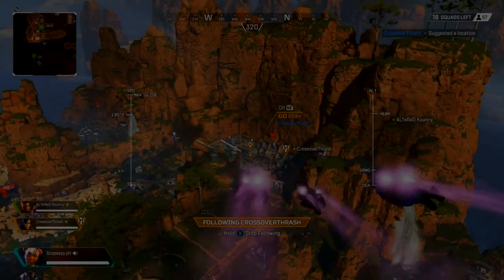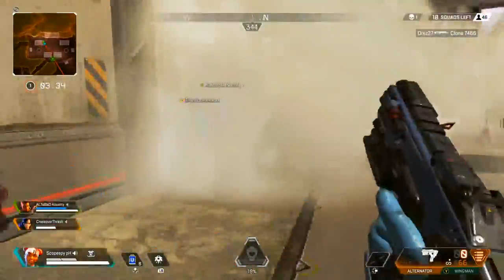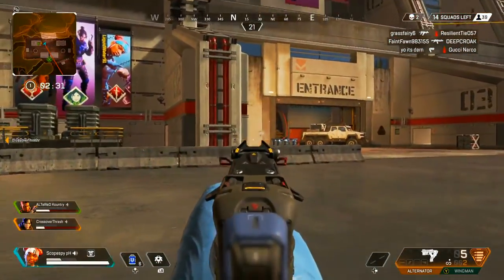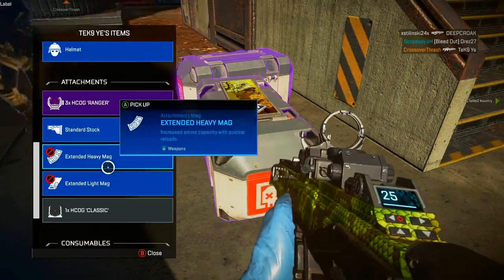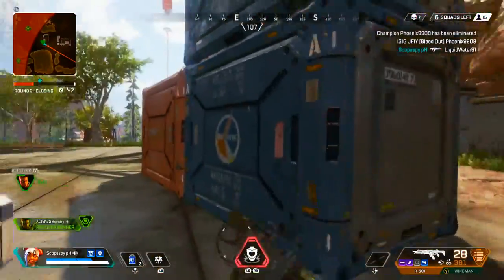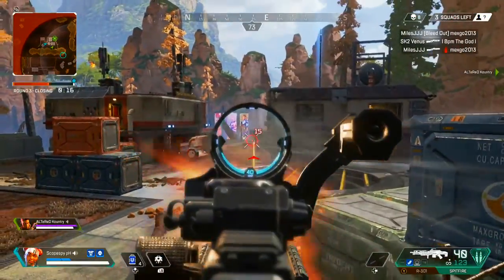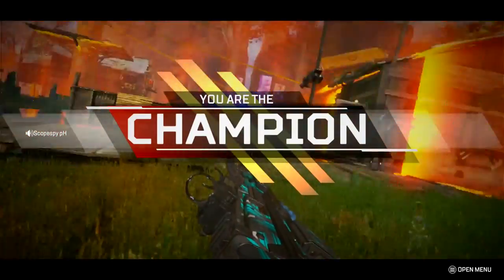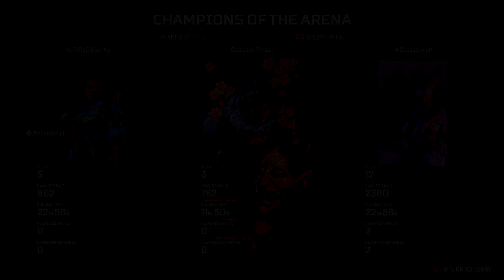EPIC MATCH! - Apex Legends Gameplay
Todays' video is an epic match with a great ending! Hope you enjoy! Let me know what you think and if i can improve my videos in any way.